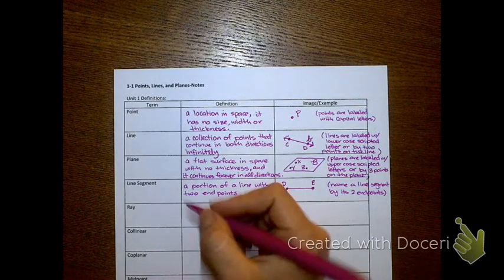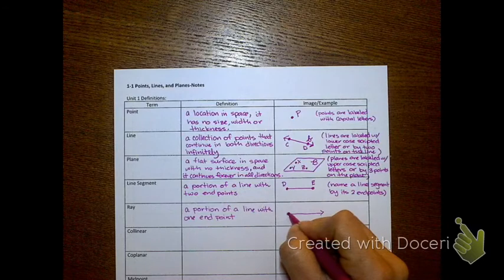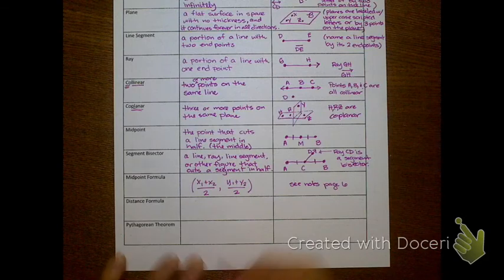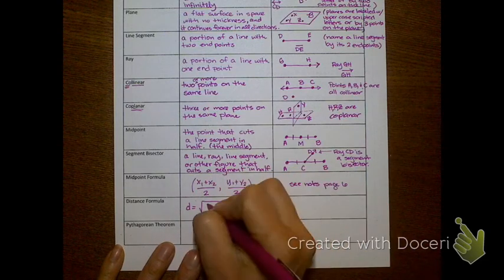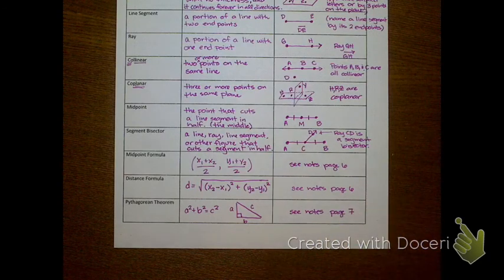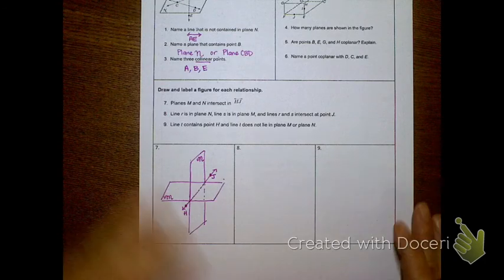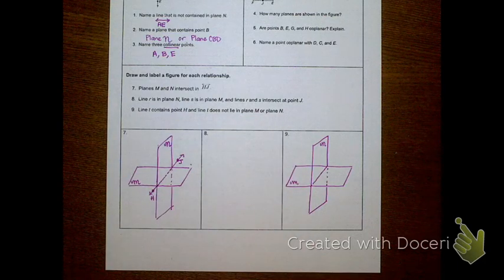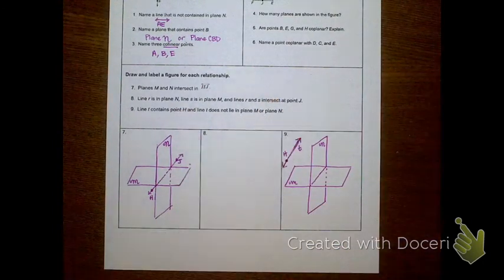1-1 Points, Lines, and Planes